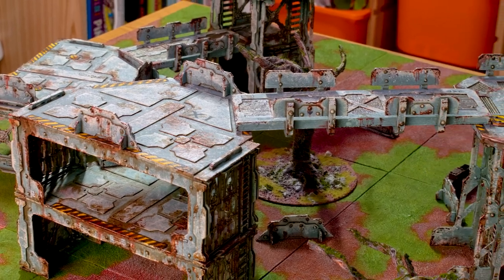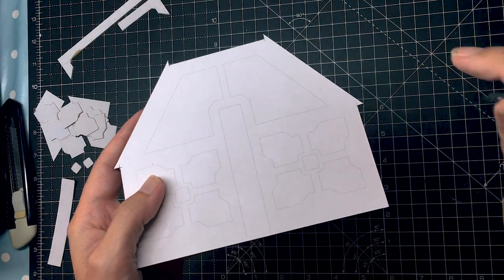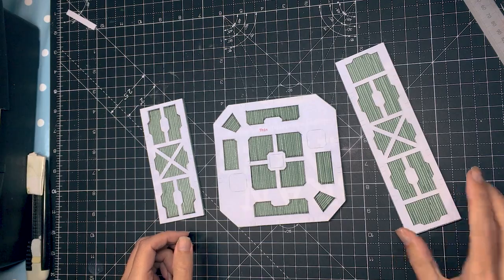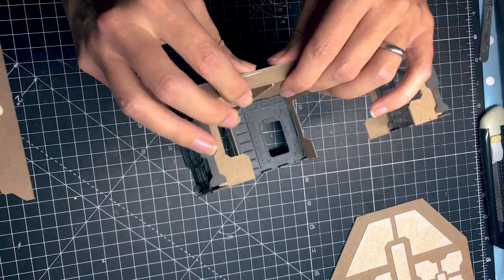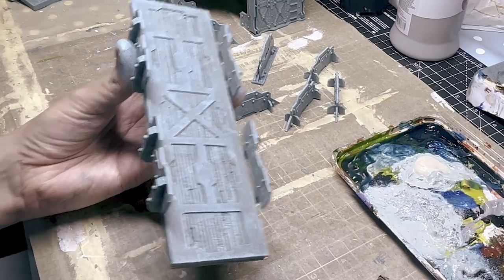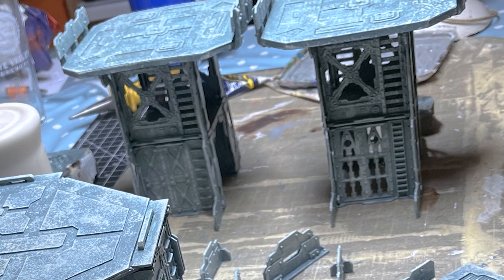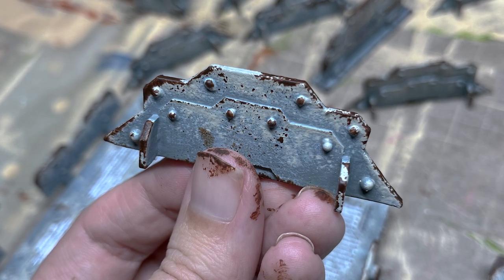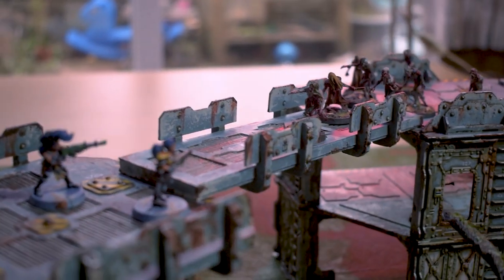How I built these awesome RETRO NECROMUNDA inspired buildings and walkways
How to build retro Nercomunda inspired terrain for use in Warhammer 40k, Necromunda, Stargrave and any Sci-Fi 28mm Skirmish / Wargame.

I also talk about the challenges I faced with such a massive project, how I overcame them and how I would do it differently next time.